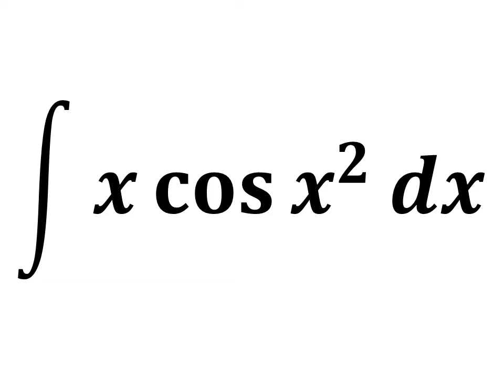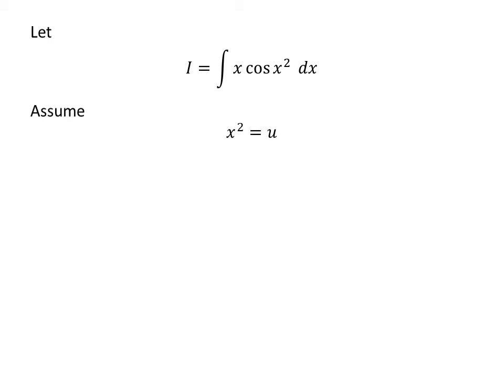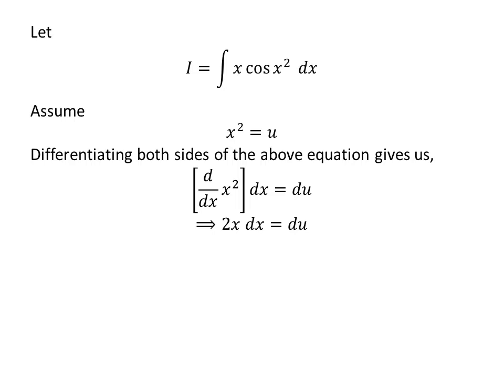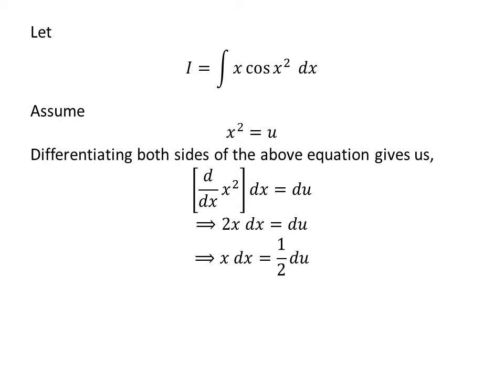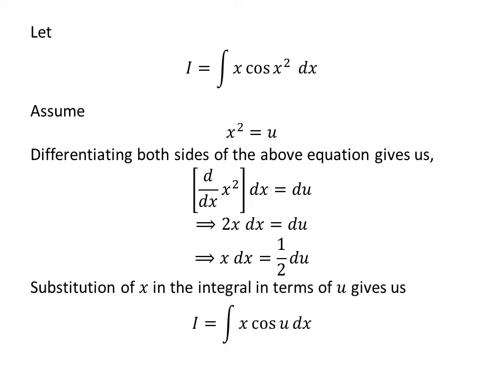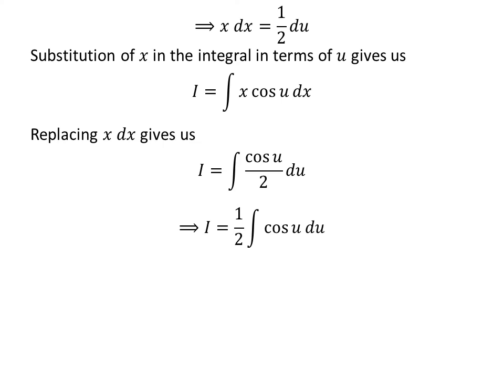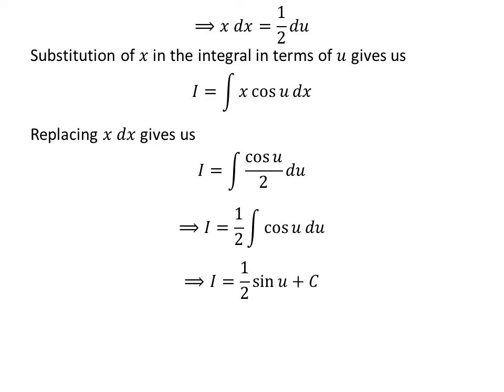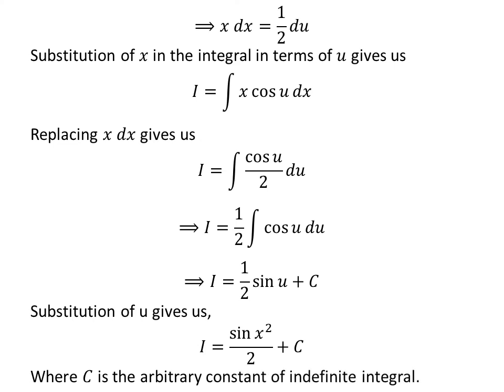Integral of x cos(x^2)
In this video, we will learn to find the integral of x cos(x^2) w.r.t. x. Or you can say integral of x times cosine of square of x. To solve the integral substitution method has been applied.

Other topics of this video are:
Integral of cos(x^2)x
How to find integral of cos(x^2)x?
How to evaluate integral of cos(x^2)x?
What is the value of integral of cos(x^2)x?
How to find integral of x cos(x^2)?
How to evaluate integral of x cos(x^2)x?
What is the value of integral of x cos(x^2)?